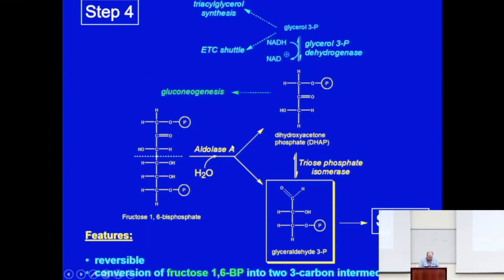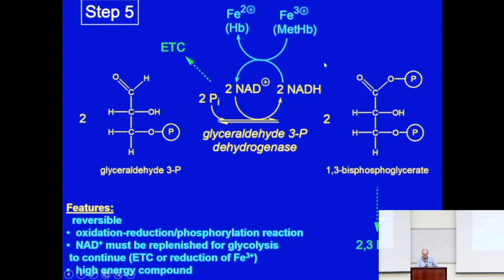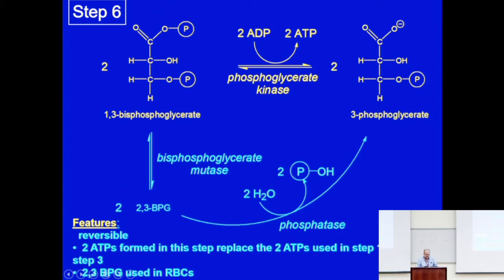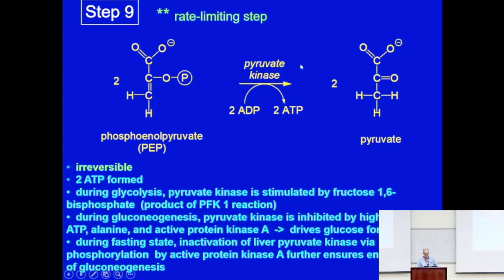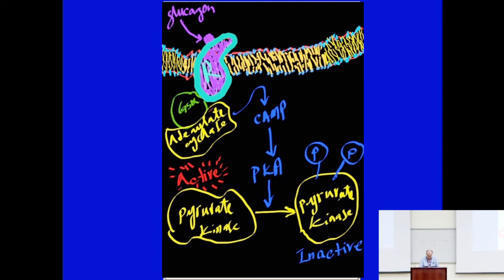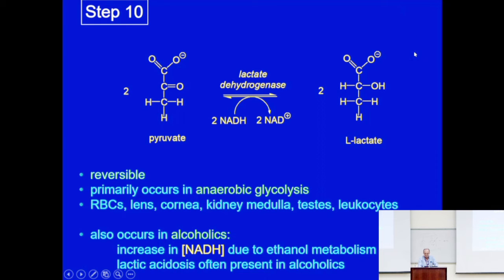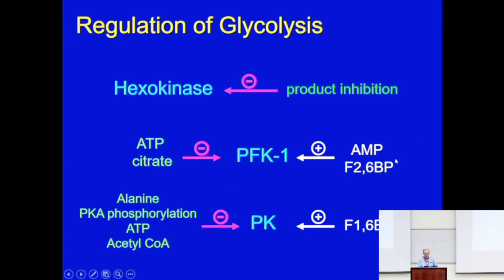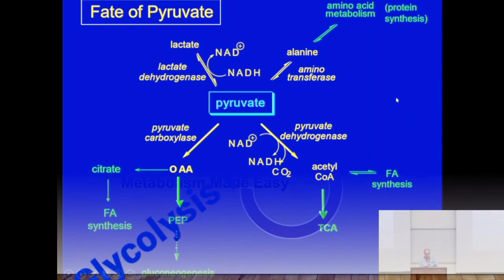Glycolysis IV: The last 6 steps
This podcast covers the enzymes of the last six steps of glycolysis including their regulation by hormones and allosteric effectors. This biochemistry content may be useful to premedical and medical students. Similar content is available at:
 MEDBIOCHEM.ORG

Bio for Dr. Ghalayini:

Dr. Ghalayini received his Ph.D. in Biochemistry from the University of Houston. He has over 3 decades of experience in research and medical education as professor of biochemistry at 5 different universities.